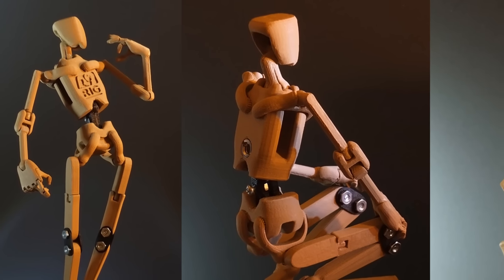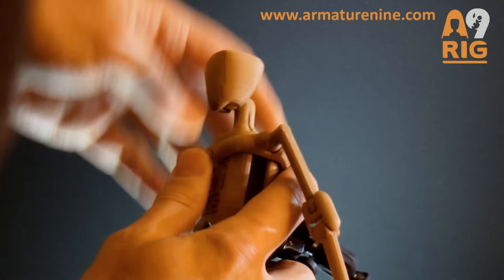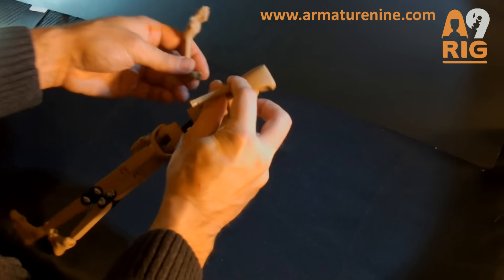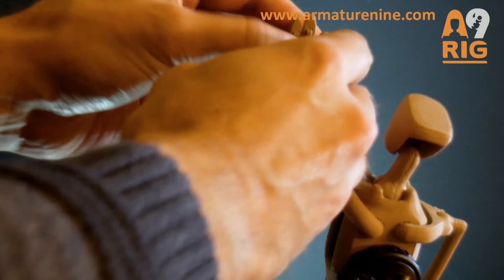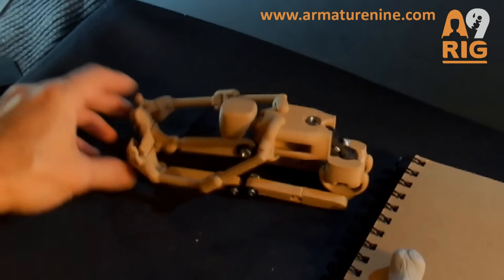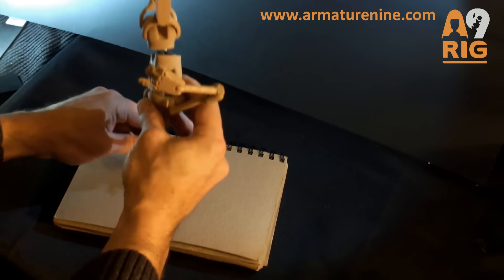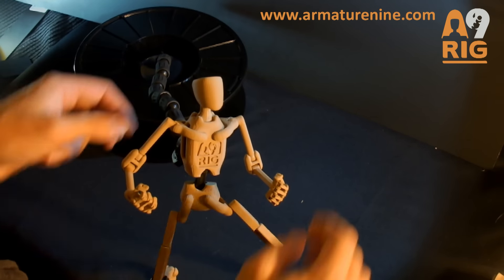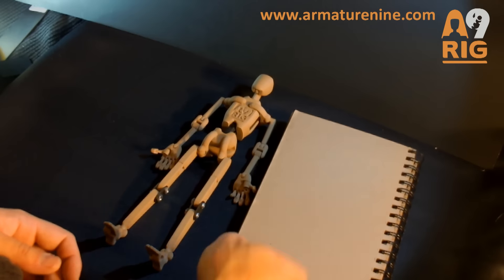A9RIG - Armature Nine v.2016.1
We don't qualify for monetization so if you are seeing ads, these are for Google's benefit only.
If you enjoy these videos please consider supporting this venture by purchasing one of these figures.